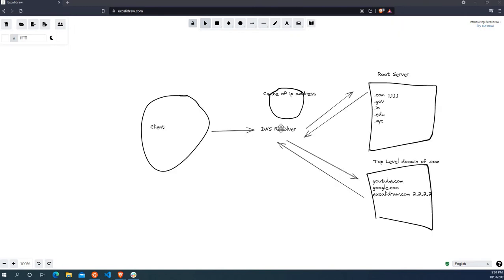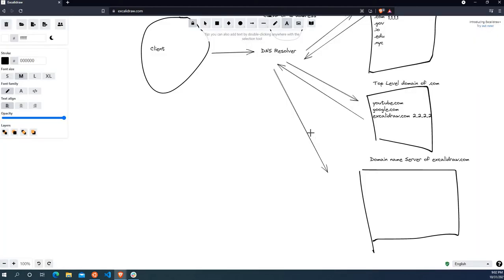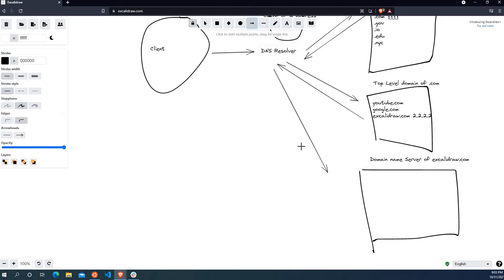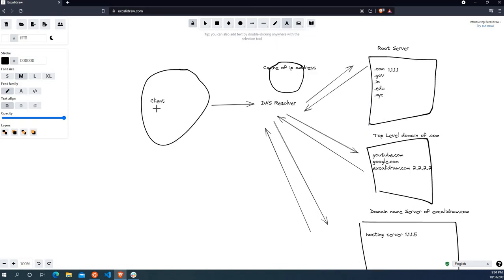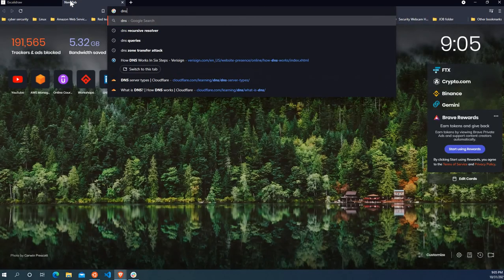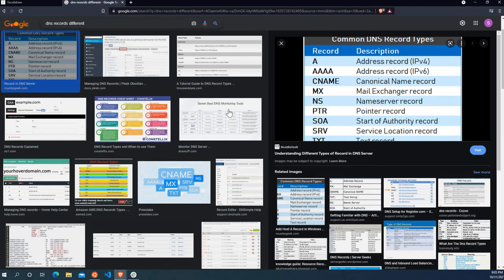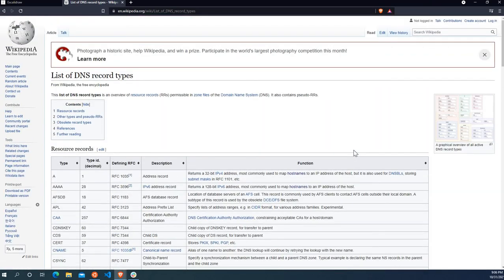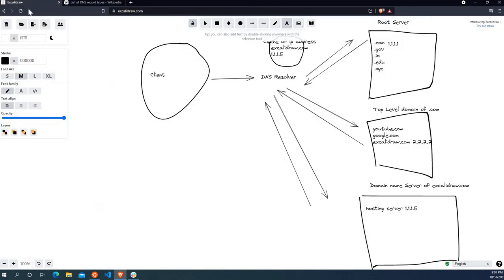Networking Tutorial 02 : How Does DNS Work Part 2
This video explains how DNS work at a high level.